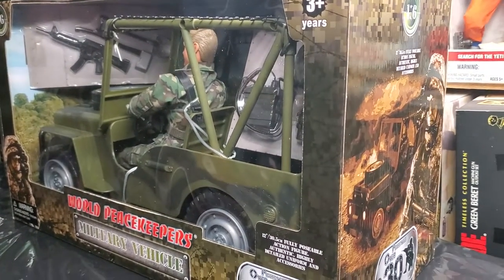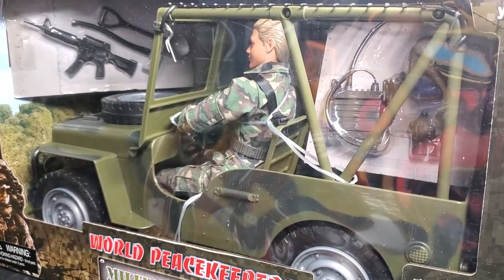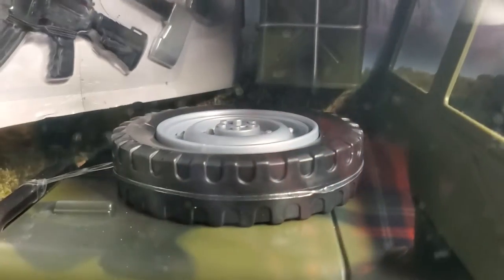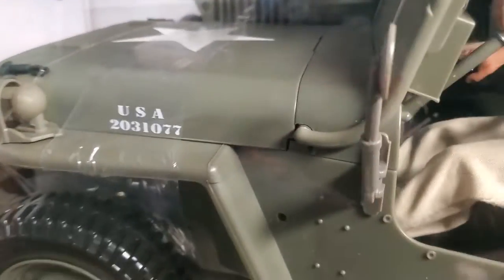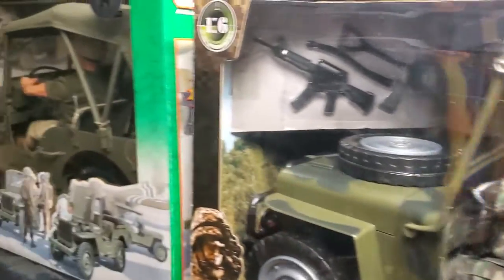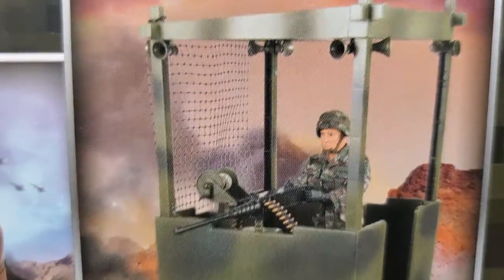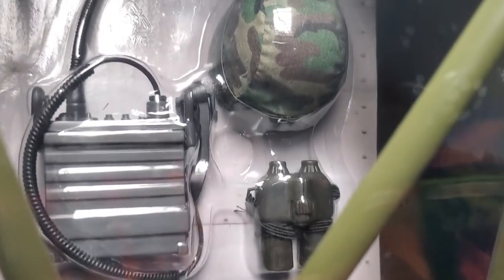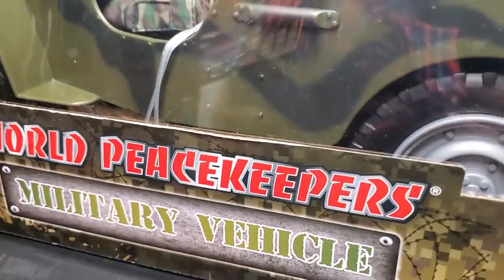WORLD PEACEKEEPERS MILITARY JEEP VEHICLE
WELCOME TO THE MIB MASTER TOY MUSEUM ! TODAY FOR YOUR VIEWING PLEASURE, MIB WILL BE SHOWCASING THE ABSOLUTELY BEAUTIFUL WORLD PEACEKEEPERS MILITARY JEEP !!! MIB IS EXCITED TO FINALLY HAVE A NEW 1/6 SCALE VEHICLE IN HIS MUSEUM COLLECTION ! THIS BEAUTIFUL JEEP HAS IT ALL ! LOADED WITH WEAPONS AND ACCESSORIES AND A FANTASTIC 12 INCH ACTION FIGURE ! VISIT THE MUSEUM TODAY TO SEE THIS BEAUTIFUL VEHICLE ON DISPLAY !